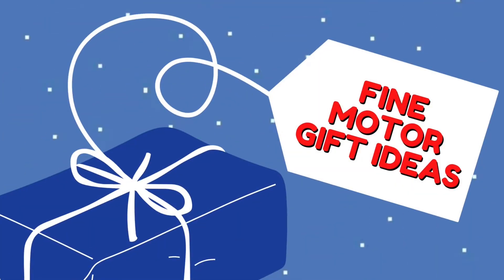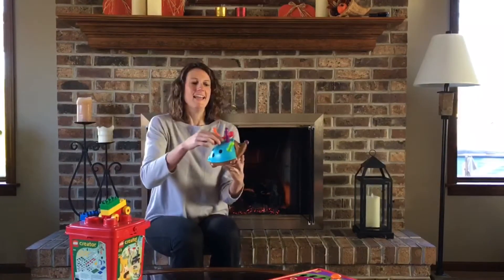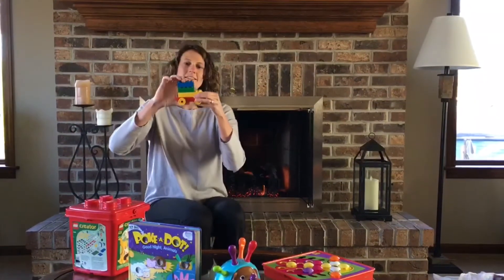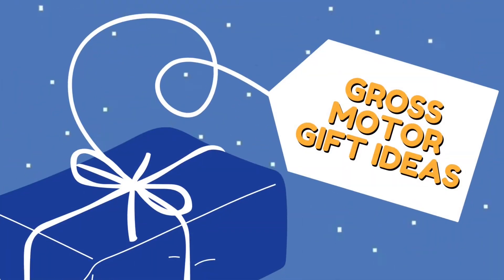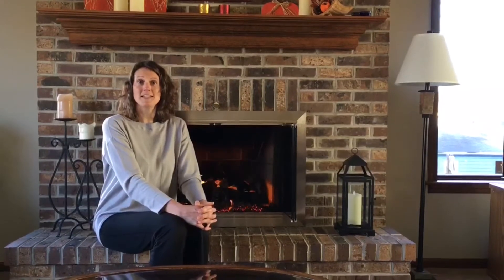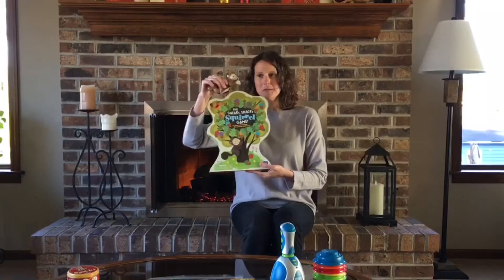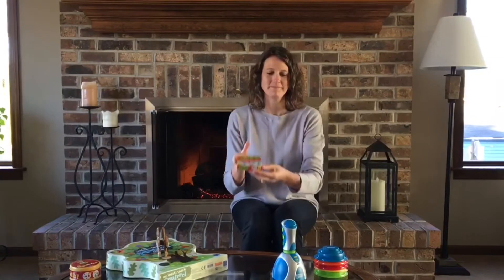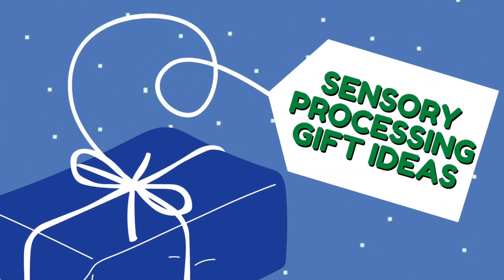ASK AN OT: Holiday Gift Suggestions